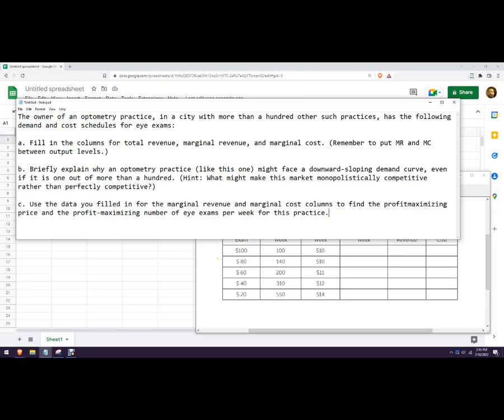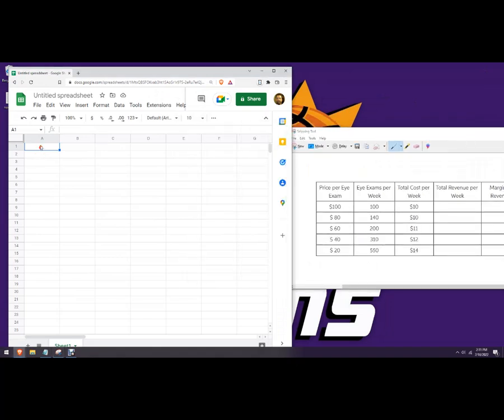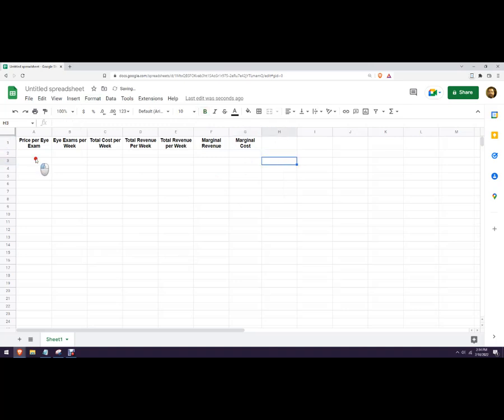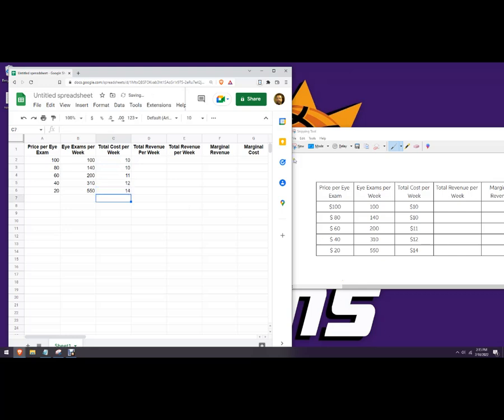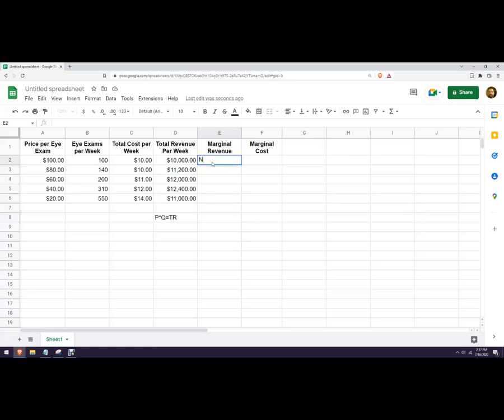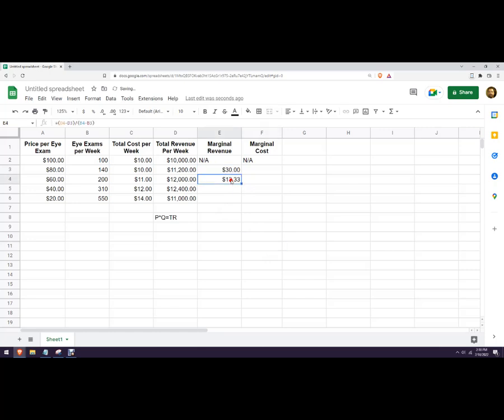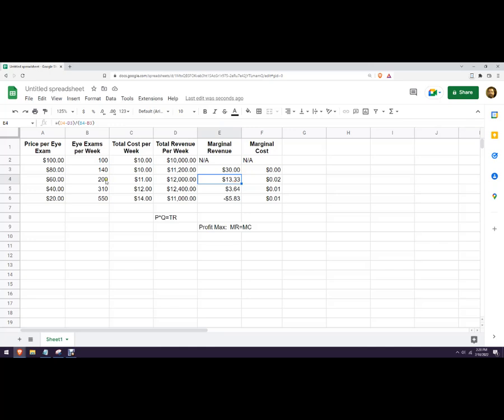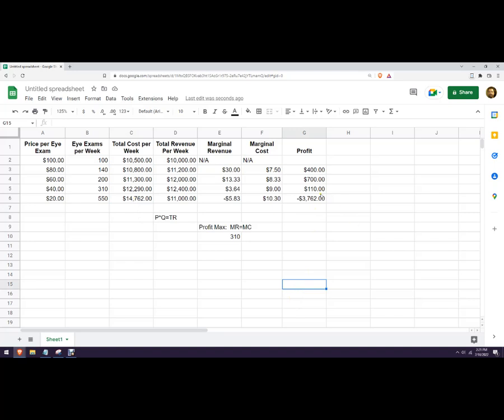How to use Google Sheets to find Profit Maximizing output, total revenue, marginal revenue & cost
Text of microeconomics problem used:

The owner of an optometry practice, in a city with more than a hundred other such practices, has the following demand and cost schedules for eye exams:

a. Fill in the columns for total revenue, marginal revenue, and marginal cost. (Remember to put MR and MC between output levels.)

b. Briefly explain why an optometry practice (like this one) might face a downward-sloping demand curve, even if it is one out of more than a hundred. (Hint: What might make this market monopolistically competitive rather than perfectly competitive?)

c. Use the data you filled in for the marginal revenue and marginal cost columns to find the profit-maximizing price and the profit-maximizing number of eye exams per week for this practice.